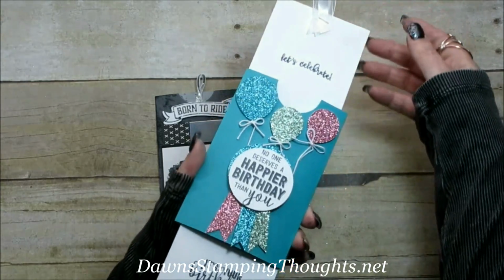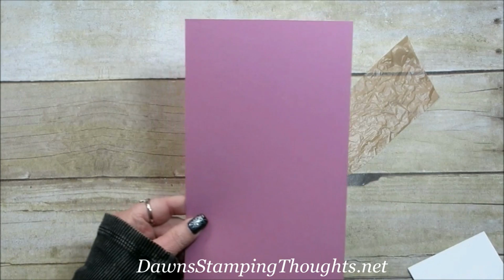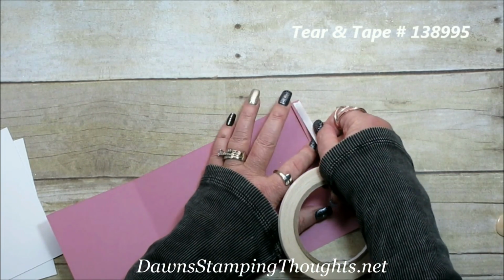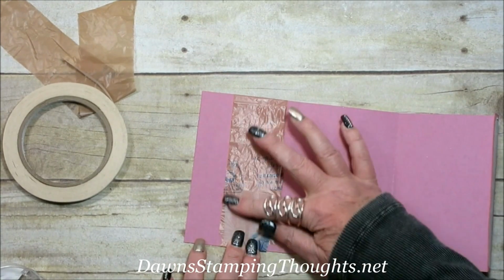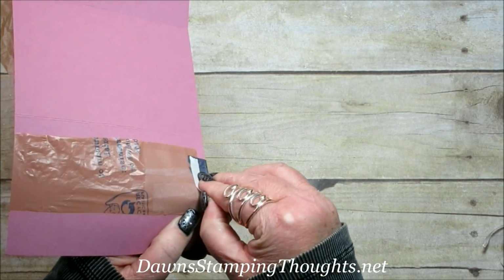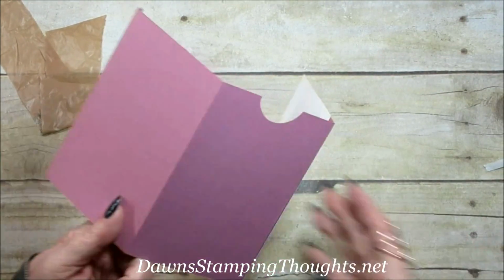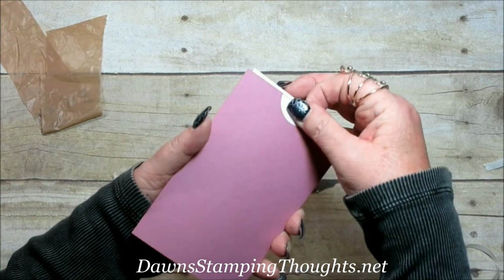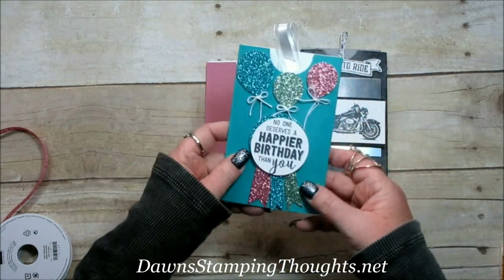Double Slider Card using a Plastic Grocery Bag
Today we will be making this  really fun interactive card using  card stock and a  plastic grocery bag .
I will show you how to in today's video .

6" X 6" (15.2 Cm X 15.2 Cm) Glimmer Paper Assortment Pack [143831]